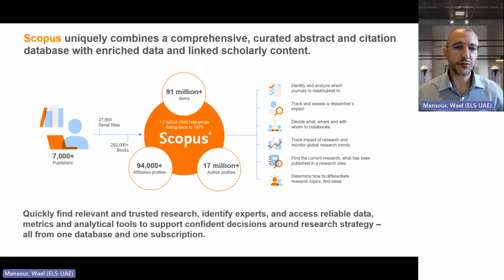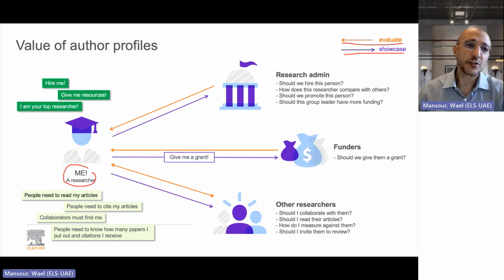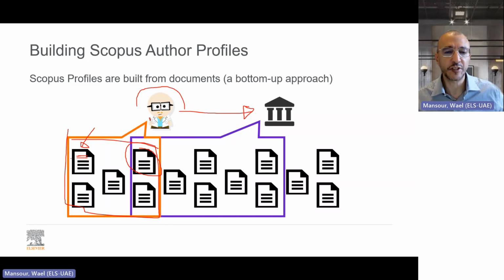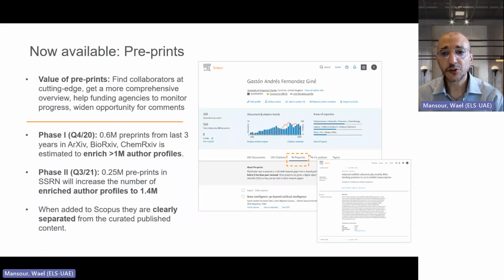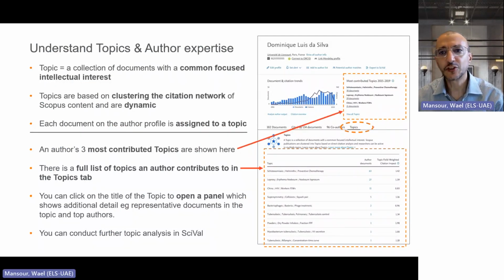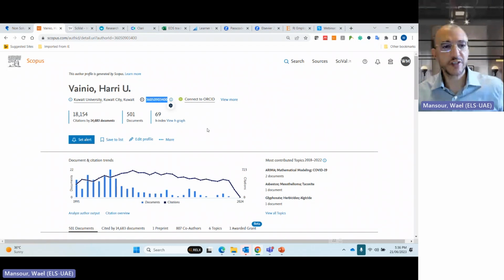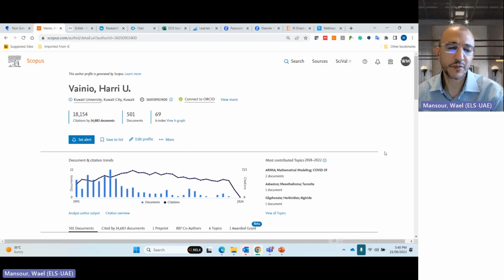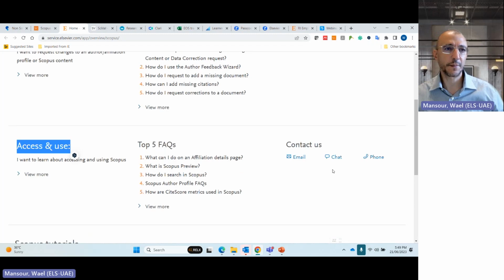Scopus Research Profiles - Wael Mansour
Scopus Research Profiles
Wael Mansour, Senior Customer Consultant – Research Intelligence Middle East

Wael Mansour is a Senior Research Consultant at Elsevier responsible for the Middle East Region, provides support to our Research Intelligence solutions customers. Wael has more than 20 years of Experience in the Education and research field.

This session teaches local researchers how to master Scopus Author Profile. Learning this tool will raise the profile of a researcher at any stage of their career and highlight their scholarly impact.